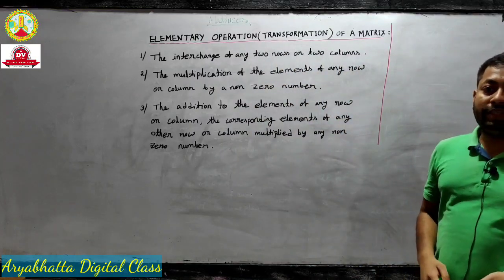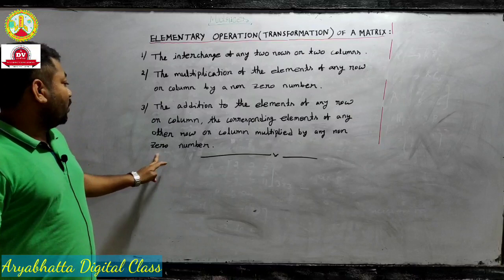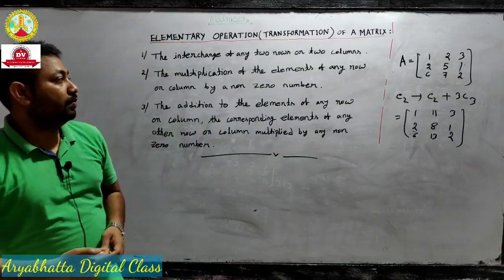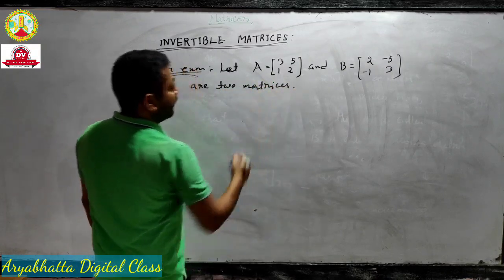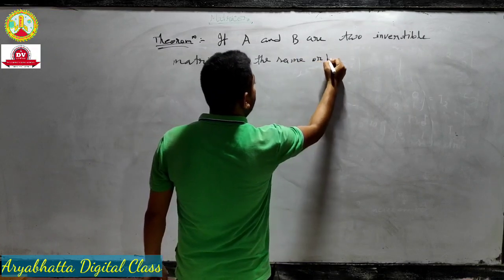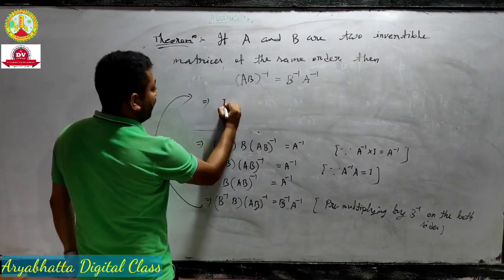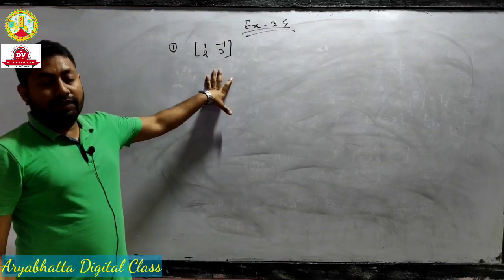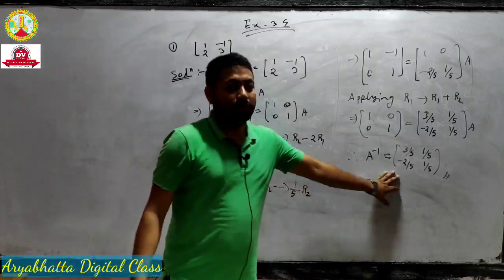Class 12 | Mathematics | Chapter 3 | Matrices | Lecture 7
Aryabhatta Digital Class: Elementary operations of a Matrix, Invertible Matrices, Numericals